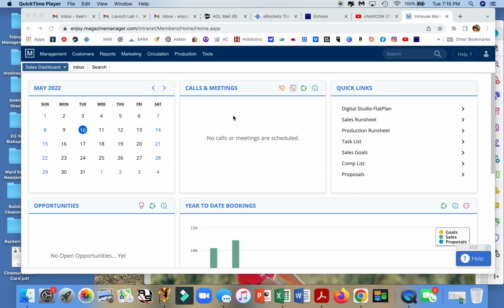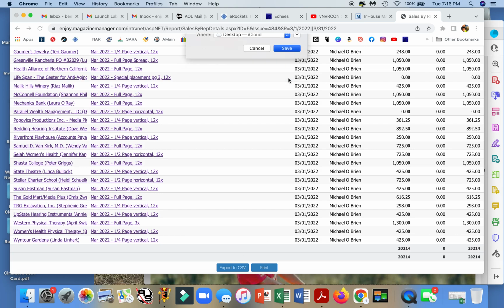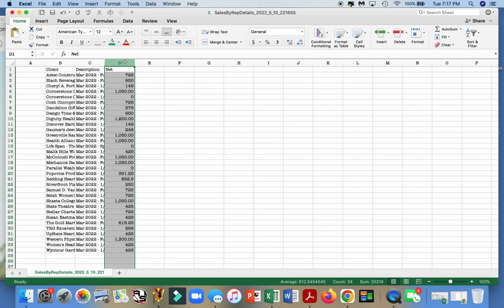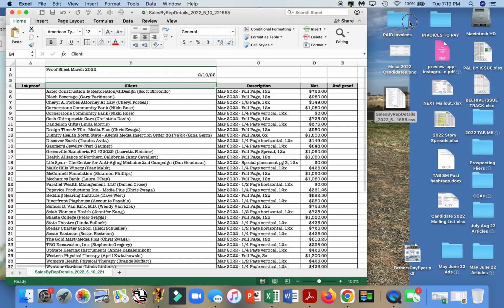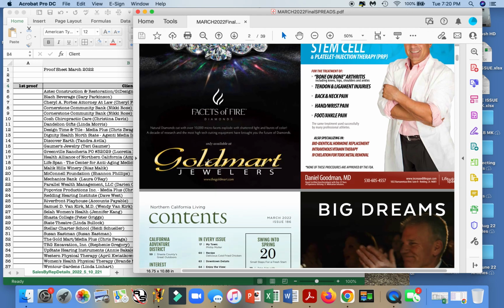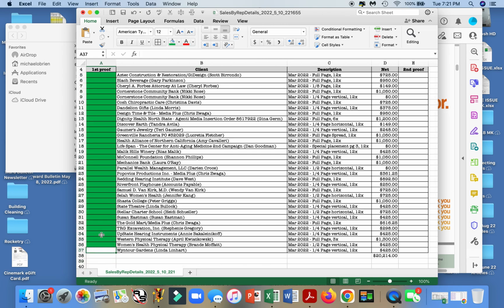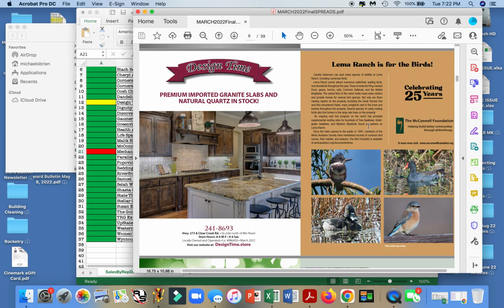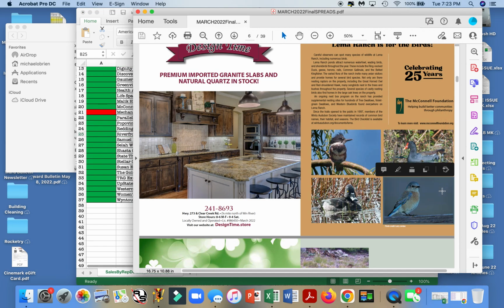Proofing An Issue of Enjoy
How to create a proof sheet in order to successfully ensure all ads are correctly in place in an issue proof pdf of Enjoy Magazine.